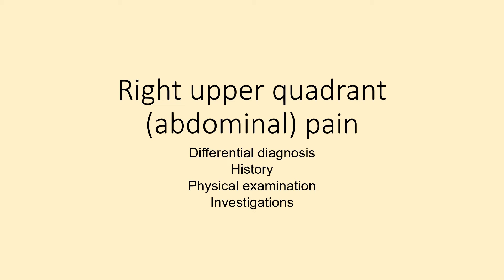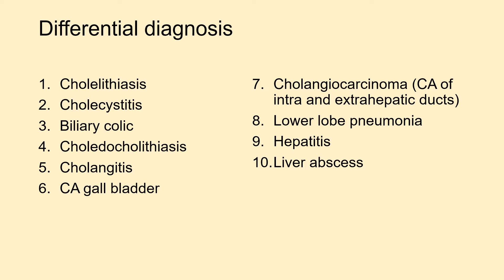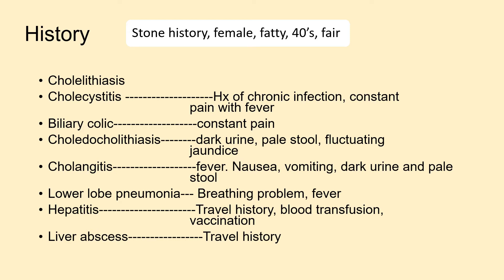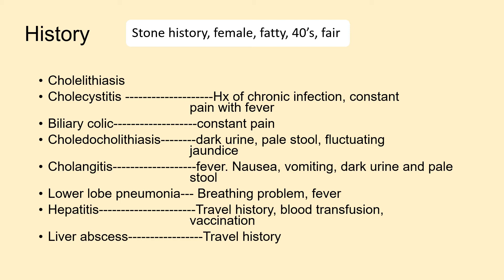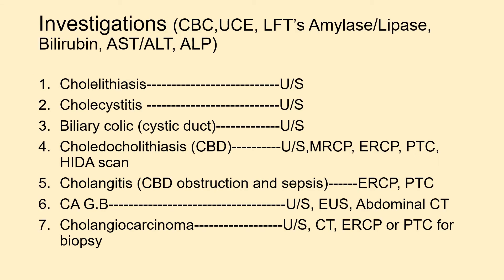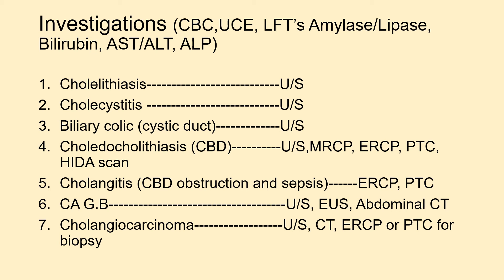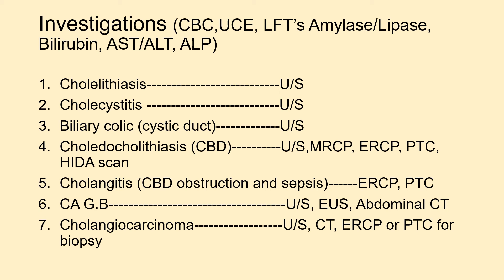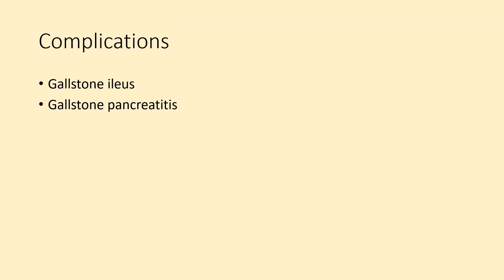Right upper quadrant abdominal pain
Differential diagnosis, history, physical examination and investigations